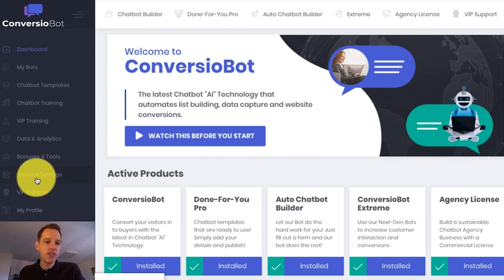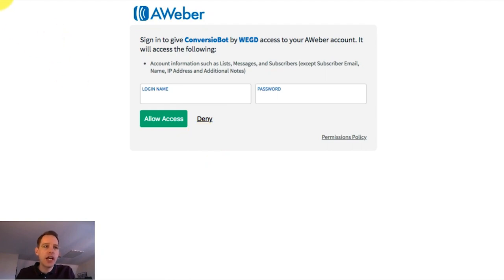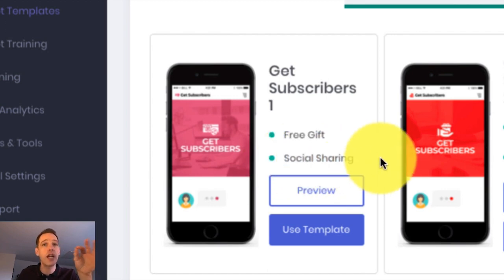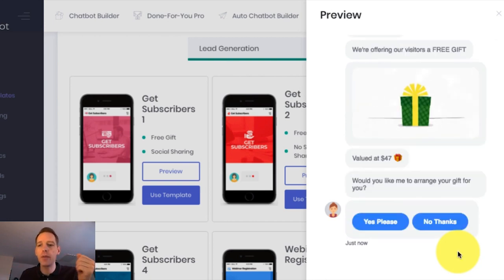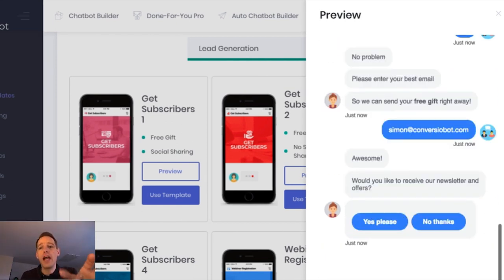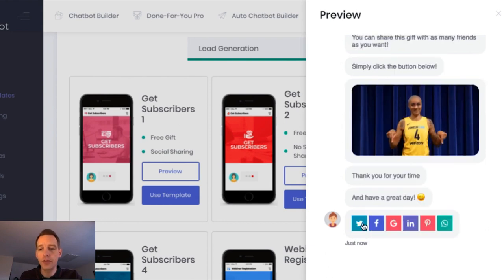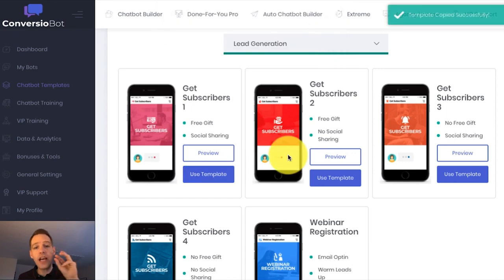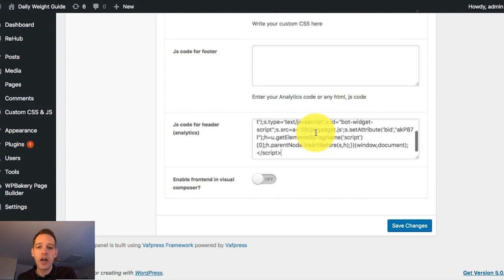CONVERSIOBOT I Transform Your Website Into An Automated Leads & Sales Bot.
CONVERSIOBOT
Transform Your Website Into An Automated Leads & Sales Bot.

How We Automatically Added 189,986 Quality Leads & Generated 6,386 SALES In 6 Months With A Single Line Of “Website AI Bot Code”

You Don’t Need Any Special Skills Or Experience To Use This Revolutionary “AI” Technology To Get Leads, Sales & Profit Starting Today!

✔️ Increase Website Sales!

Simply copy and paste ONE line of “Automated Bot Code” to your Website or Blog. Increased our sales by 198%*

✔️ Automatically Generate Massive Numbers Of Quality Leads!

Use our Done-For-You Lead Generation Bots to automatically build huge lists of Leads. ConversioBot automatically built us a massive list of 189,986 quality Leads!*

✔️ Works For a Huge Range Of Businesses

✔️ Full Commercial License With PRO Version!

That means you can sell your Chatbots to Local Businesses, Social Media Marketers, Bloggers, Consultants, eCom Entrepreneurs, Product Vendors, Bricks-and-Mortar Business Owners, Offline consultants, and many more!

BECOME THE BEST VERSION OF YOURSELF!  👌

If that's something you are interested in sign up and receive this FREE ebook "Become The Best Version Of Yourself" So YOU can start your journey to become the best YOU!

Create a good day!